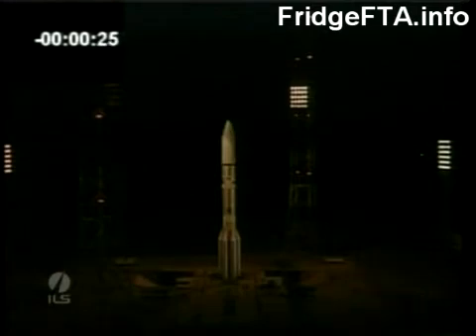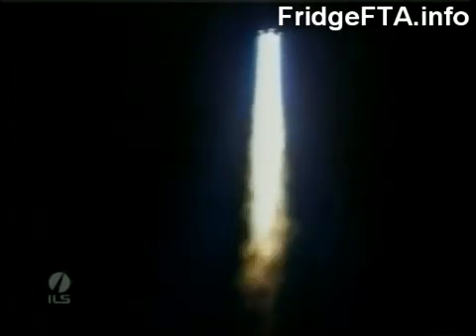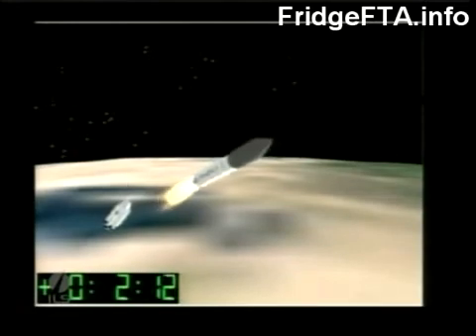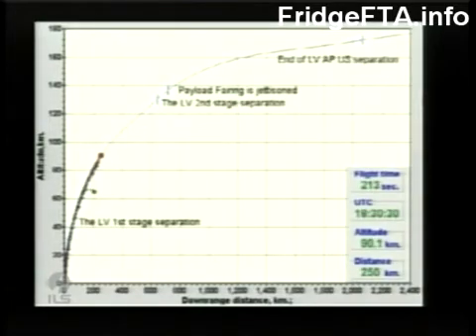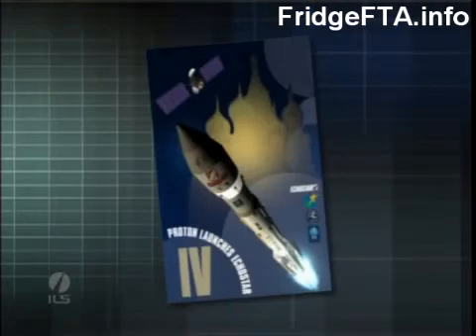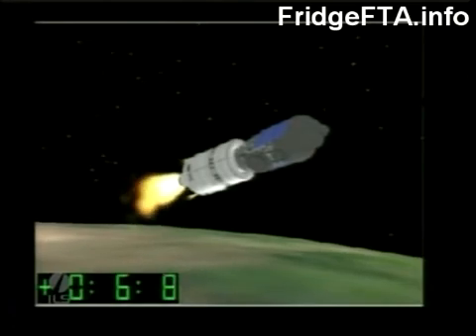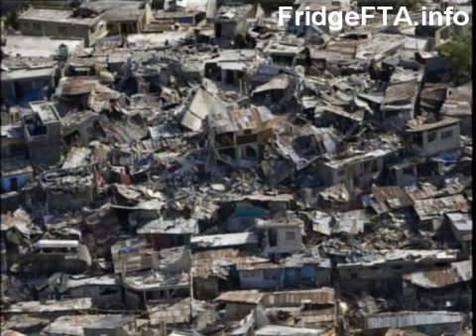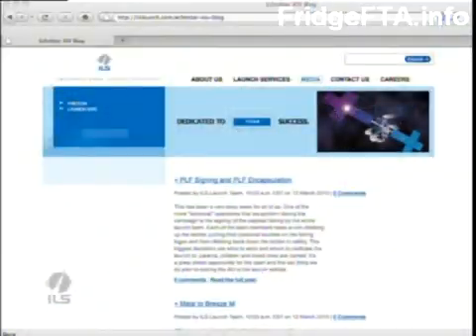Echostar XIV Launch - HQ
First 10 minutes of the sofar successful launch of Echostar 14 3/20/2010. Captured True FTA off the AMC15 satellite @ 105W.